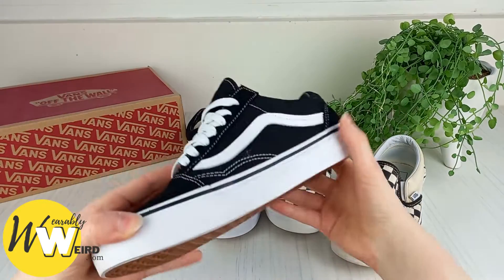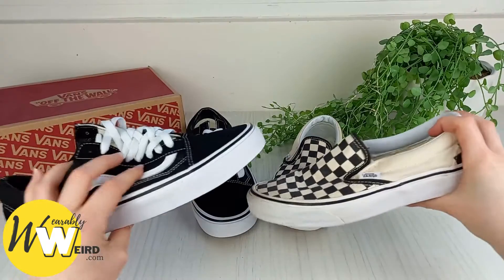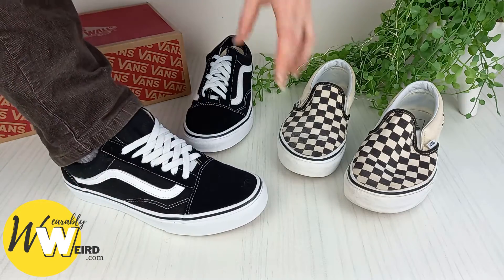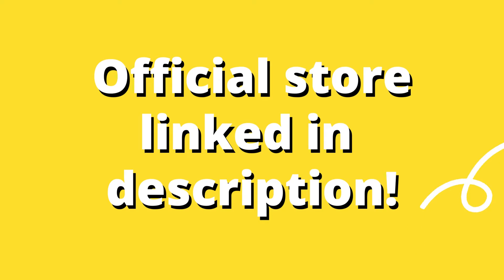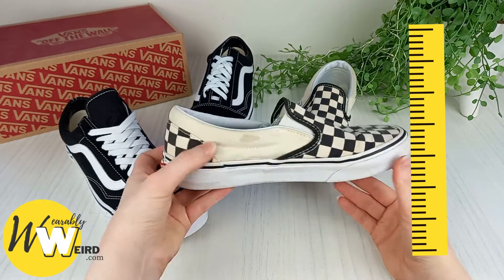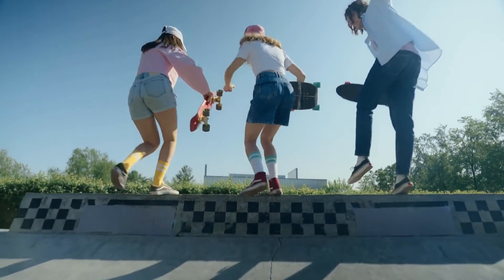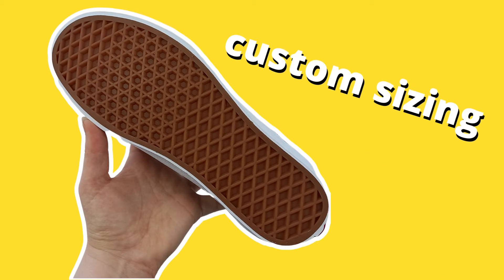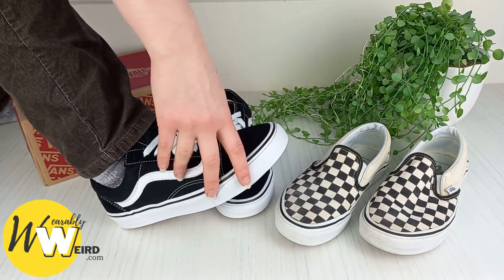Vans Size Guide & Chart (Do Vans Run Big Or Small?)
Check out my Vans sizing chart that you can use at home, before making your purchase